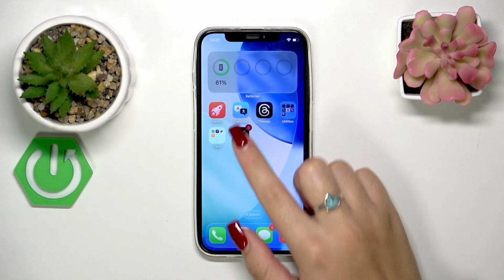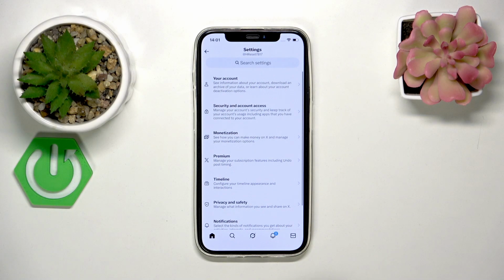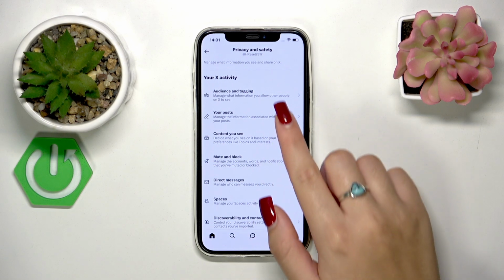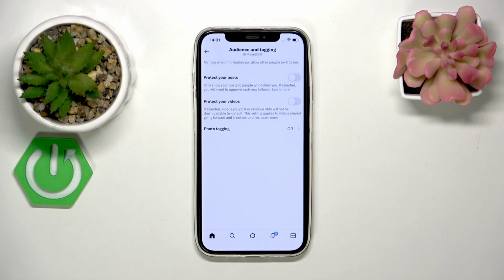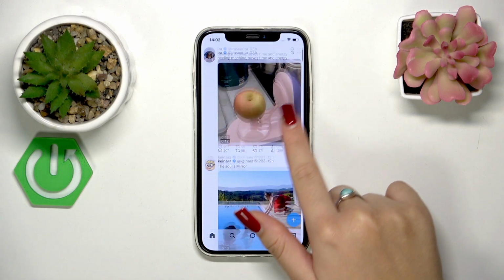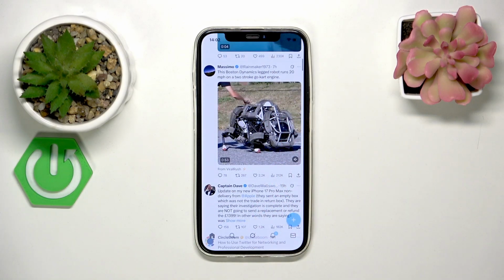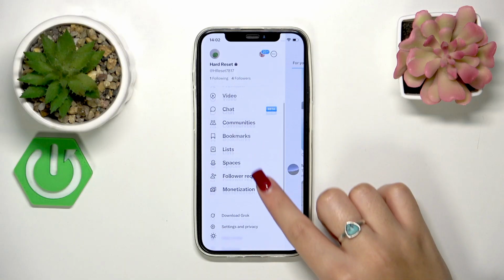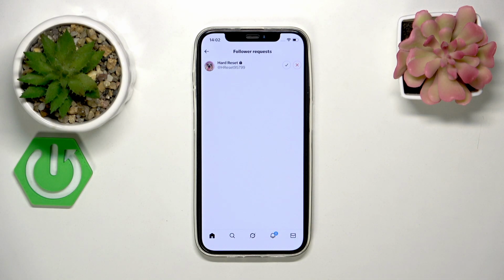X (Twitter) – How to Make Your Profile Private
Want to keep your posts and profile private on X (formerly Twitter)? In this video, we show you step-by-step how to make your X profile private so only approved followers can see your content. You’ll learn how to access privacy settings, enable the 'Protect your posts' feature, and manage follower requests directly from your X app. This guide is perfect for anyone who wants more control over their privacy and who can view their posts on X. Follow these easy instructions to secure your X account and keep your tweets visible only to people you trust.

How to make your X (Twitter) profile private?

0:00 Introduction
0:05 Open X and go to your profile
0:18 Access Settings and Privacy
0:23 Go to Privacy and Safety
0:30 Select Audience and Tagging
0:38 Enable Protect Your Posts
0:46 What happens when your X profile is private
1:11 How to manage follower requests
1:25 Accepting or declining new followers
1:30 Outro and subscribe